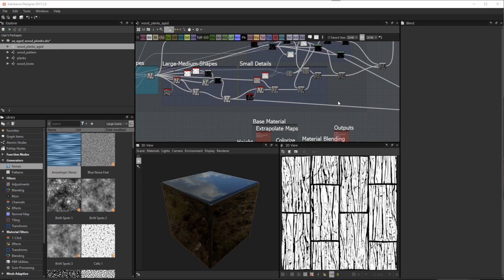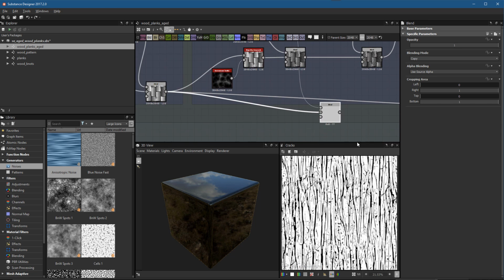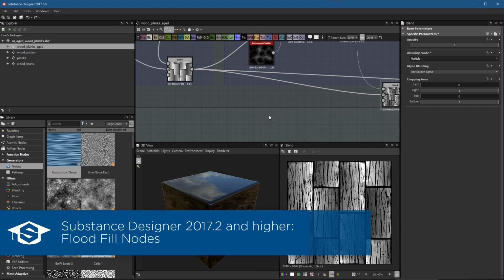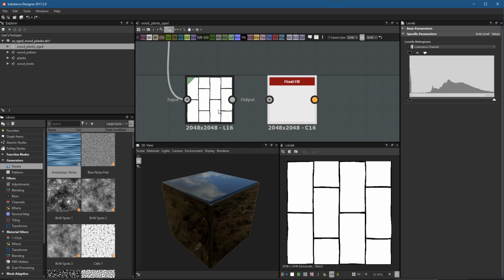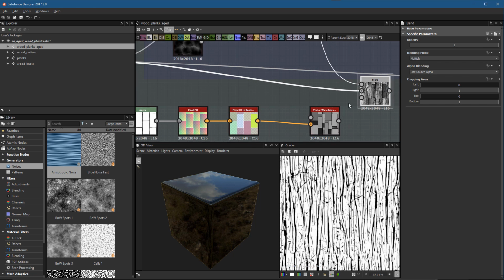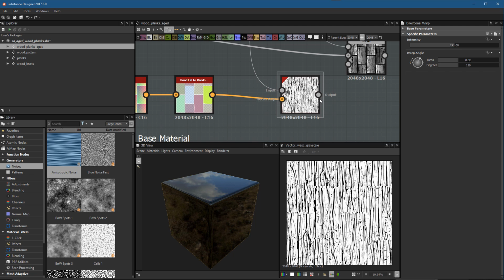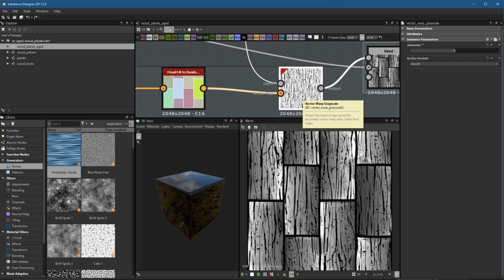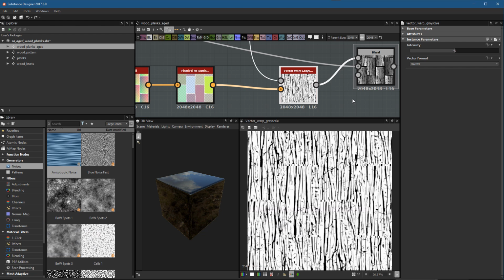Aged Wood Planks: 05 - Using Vector Warp Offset | Adobe Substance 3D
Substance Designer Material Series: Aged Wood Planks

Source file can be found on Substance Academy.